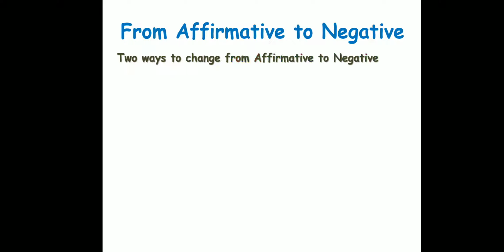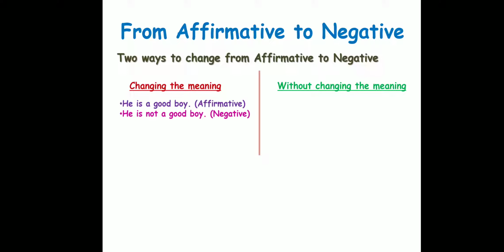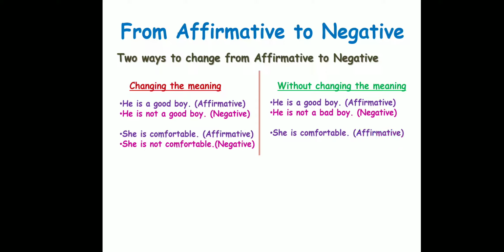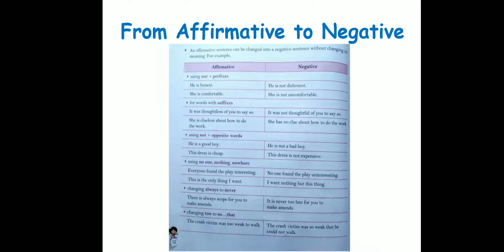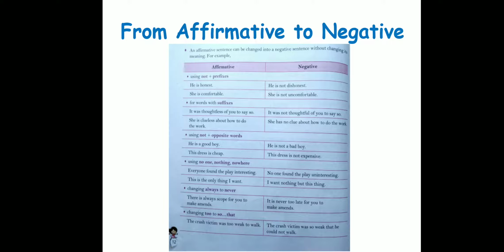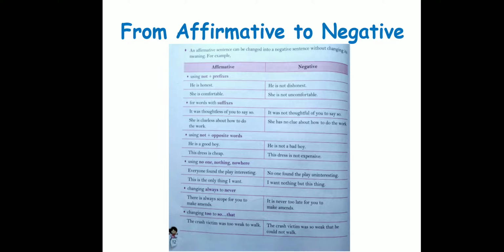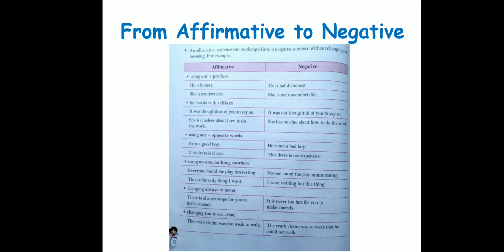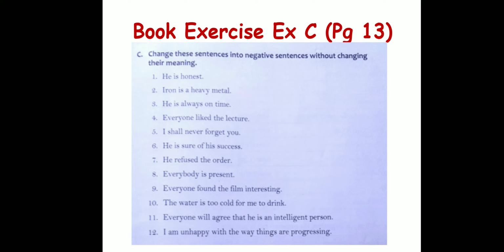Transformation of Sentences- Part 3